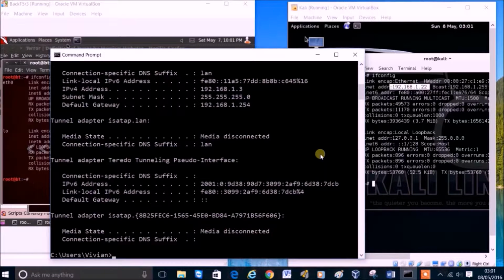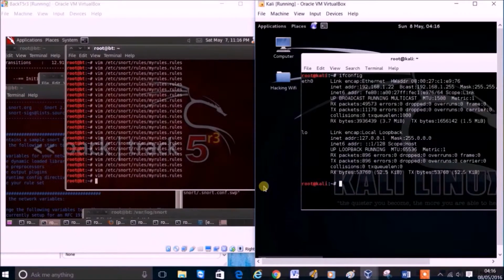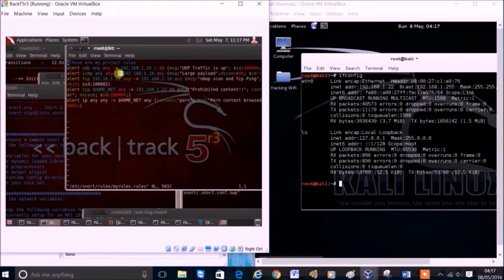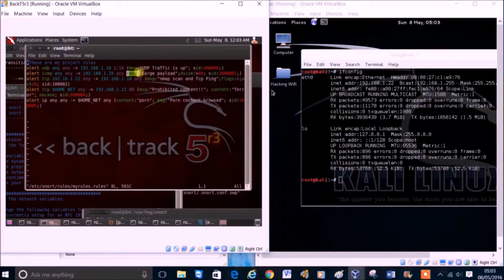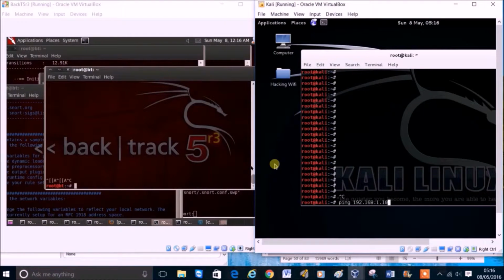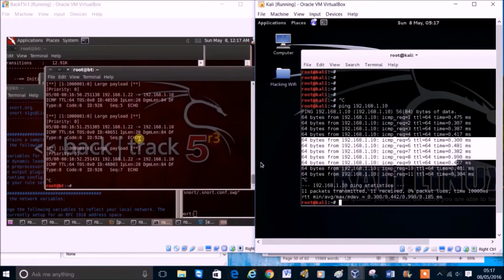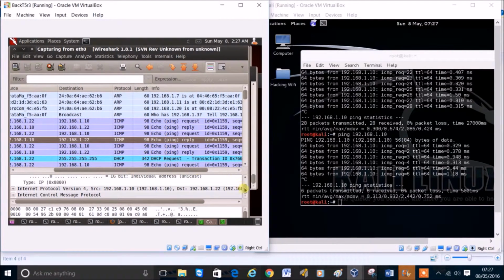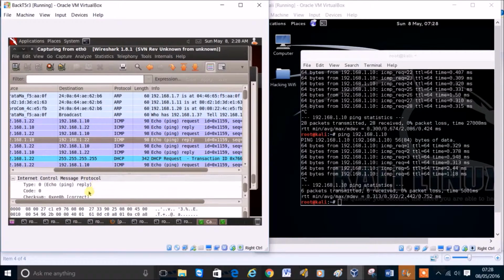Snort Configured Network with Wireshark Analysis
Showing how Snort could alert for intrusions in a network